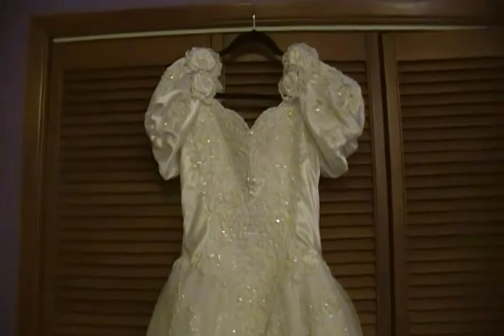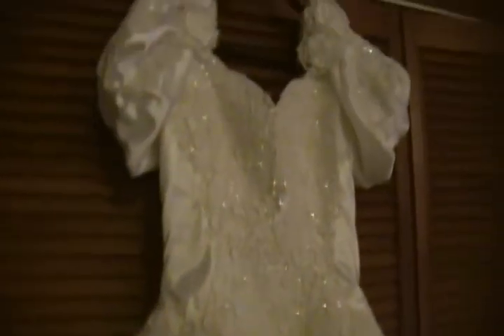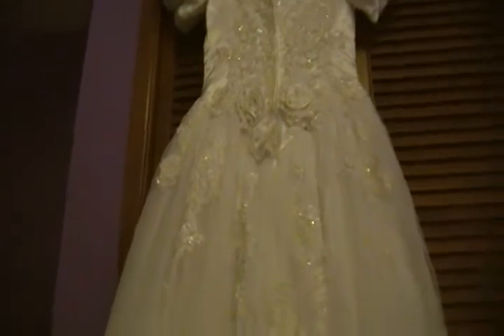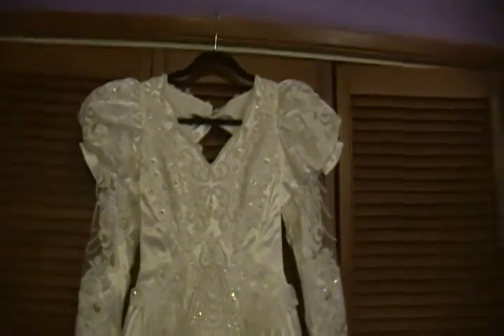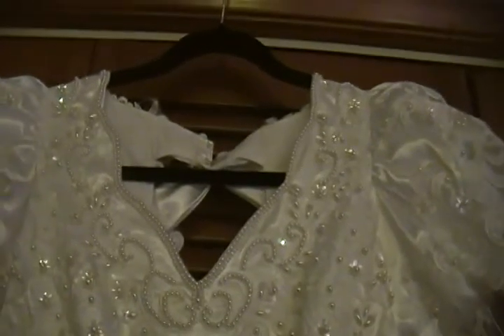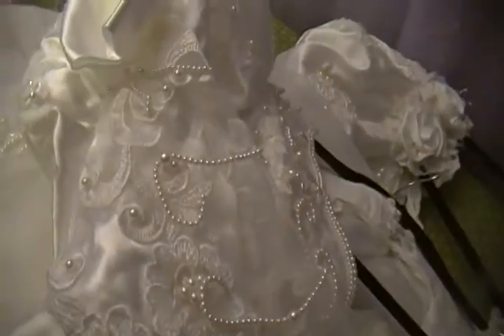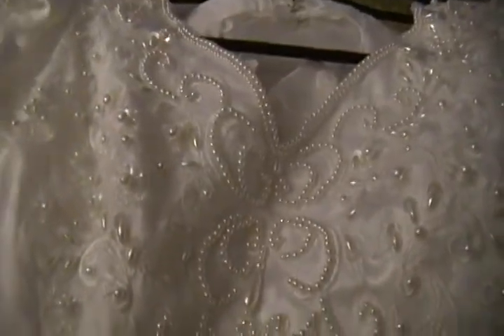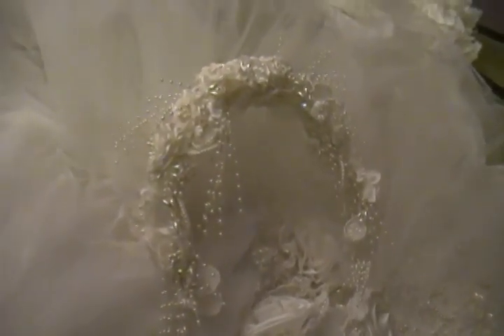TWO beautiful wedding gowns for sale! Almost perfect, great for display.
TASHA gown: $85 includes US shipping. White, size 12, short sleeves, tulle skirt overlay.

PENELOPE gown: $69 includes US shipping. White, size 12 (?), long sleeves, poly satin.